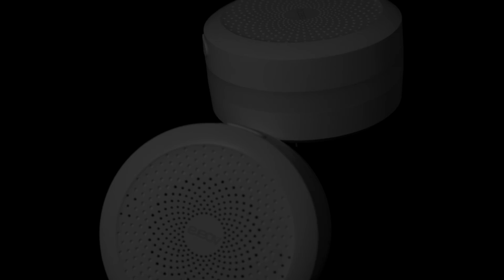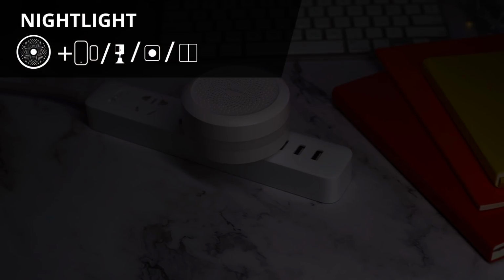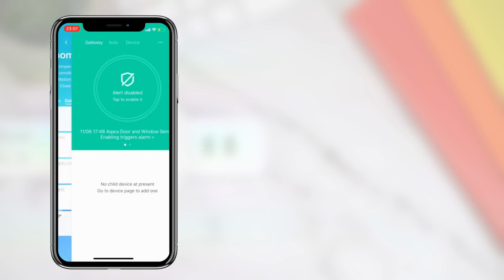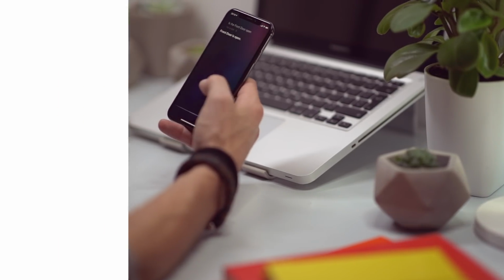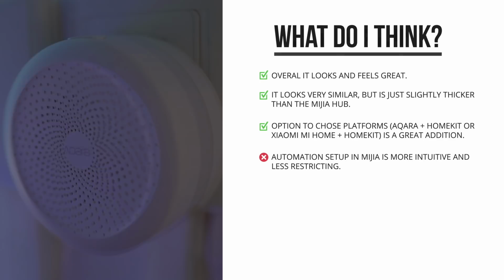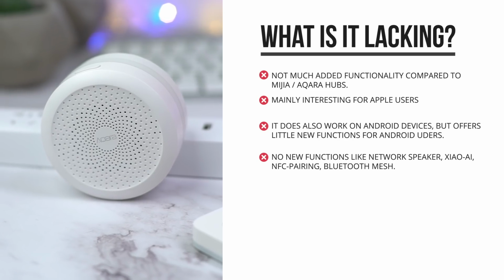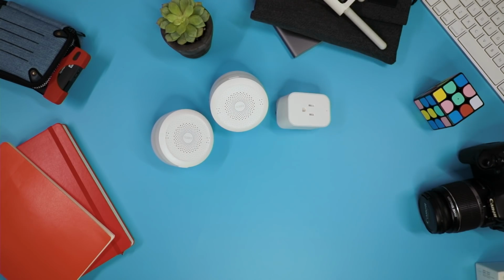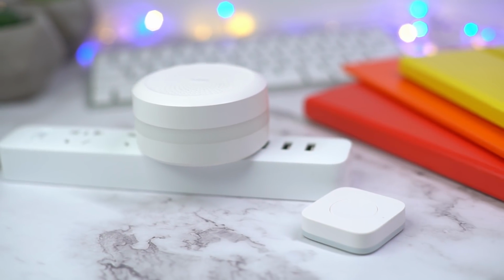Aqara Smart Hub - Affordable Apple Homekit bridge?! [Xiaomify]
The Aqara hub just recently came out in the Xiaomi store (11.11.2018) and it now supports the Xiaomi Mi Home APP, Aqara Home APP and the Apple Home APP as well.

The Aqara hub is quite similar to the Xiaomi Mijia hub in both looks and functionality. It connects to your router over WiFi and allows for up to 30 connected child-devices that connect over Zigbee. Nothing much new here compared to the yet existing Gateways, however, the added Homekit functionality makes it very interesting for Apple users. This supports Siri control, which allows you to voice control the hub as well as inquire the status of any connected sensors. The best thing of using it with Siri is the control of smart sockets, smart lights, and controlling the curtain controller by voice is just amazing. You can also control all devices from the Home APP on MacOS (Mojave) which is quite convenient.

Although this is all great, there's really not much added functionality for Android users. Aqara is planning to release EU and US versions of the hub, which will make this a lot more interesting for users outside of China by that time.

For those that can't wait to get their hand on it, I am doing some videos on the installation and setting up automation rules in the days to come. Enjoy!